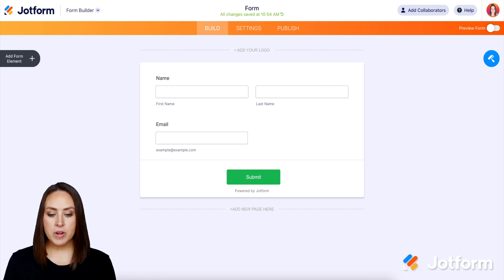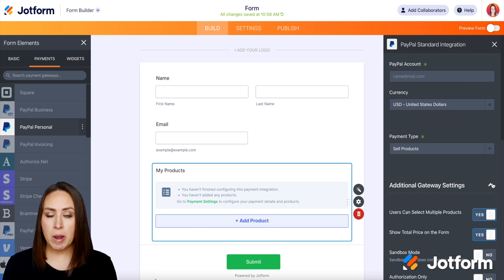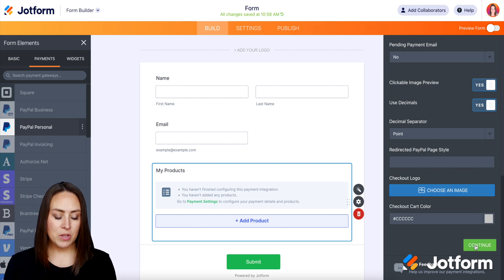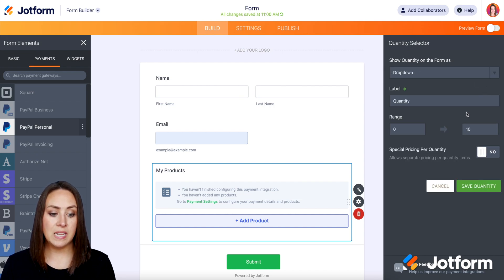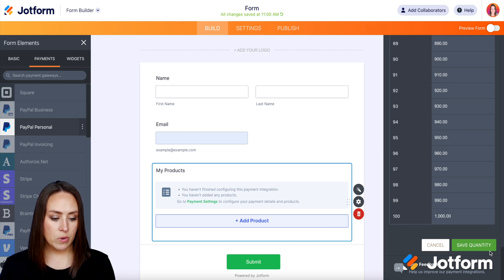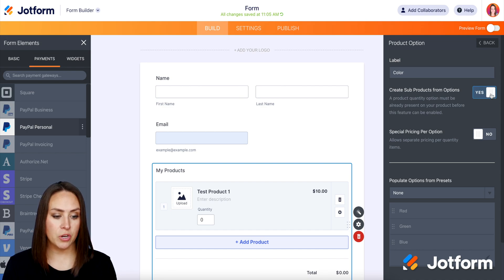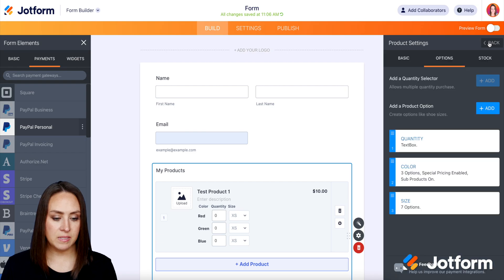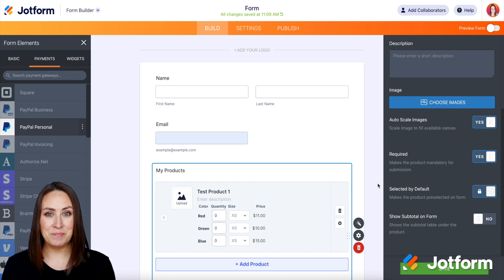Advanced Options in Jotform Payment Forms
Discover all of the payment options Jotform has to offer. In this video tutorial, we’ll walk you through everything you can do with your online payment forms — including integrating with a payment gateway, adding your products and pricing, and setting up advanced options like coupons, discounts, and tax rates.
LINKS & RESOURCES
👋 ABOUT JOTFORM
Hi, we're Jotform, a full-featured online forms platform that makes it easy to create robust forms and collect important data. Check us out
00:00 Introduction
00:09 Add Form Element
00:33 Add PayPal Personal to the Form
00:40 View PayPal Settings
01:49 Create Product
02:18 Add a Quantity Selector
03:49 Add a Product Option
05:42 Subscribe to Jotform